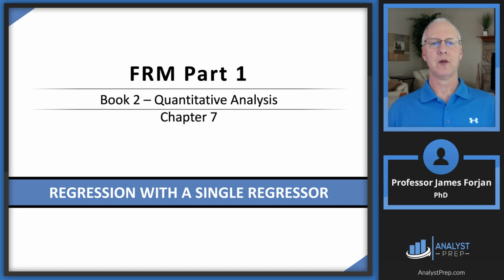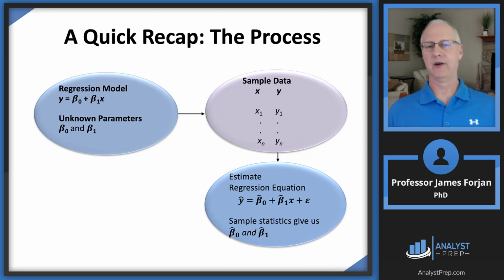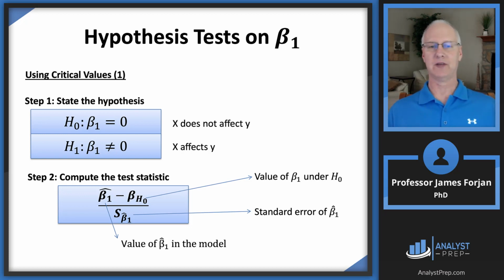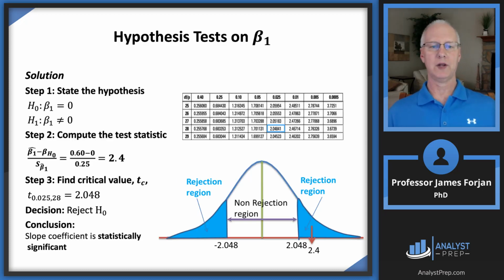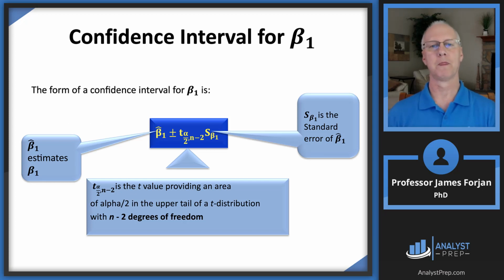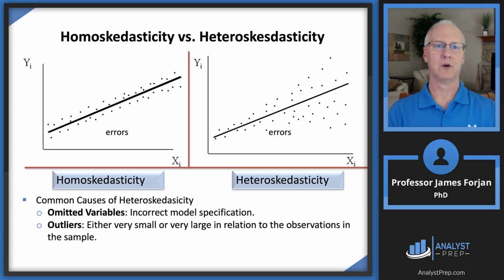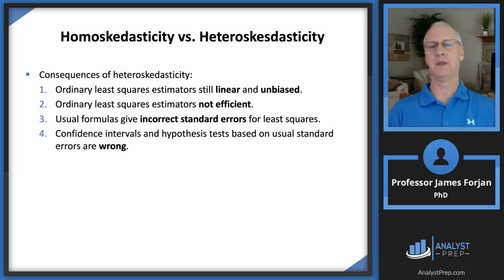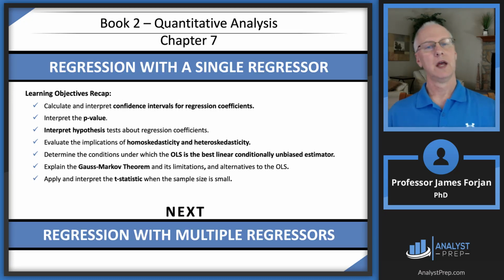Regression with a Single Regressor (FRM Part 1 2025 – Book 2 – Chapter 7)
Learn “Regression with a Single Regressor” for FRM Part 1, Book 2, Chapter 7. In this lesson you’ll:
• Build the simple linear regression model and interpret β₀ and β₁
• Test the slope with t-tests, p-values, and 95% confidence intervals
• Understand OLS assumptions, homoscedasticity vs heteroscedasticity, and why it matters
• Meet the Gauss Markov Theorem and the idea of BLUE
• See fixes like Weighted Least Squares and GLS

After completing this reading you should be able to:
 - Calculate and interpret confidence intervals for regression coefficients.
 - Interpret the p-value.
 - Interpret hypothesis tests about regression coefficients.
 - Evaluate the implications of homoskedasticity and heteroskedasticity.
 - Determine the conditions under which the OLS is the best linear conditionally unbiased estimator.
 - Explain the Gauss-Markov Theorem and its limitations, and alternatives to the OLS.
 - Apply and interpret the t-statistic when the sample size is small.